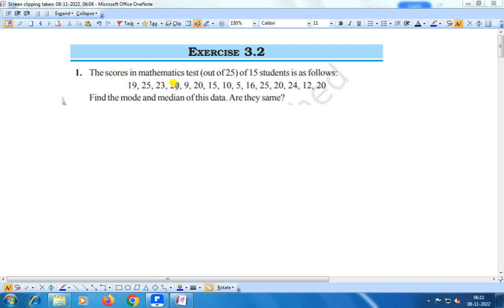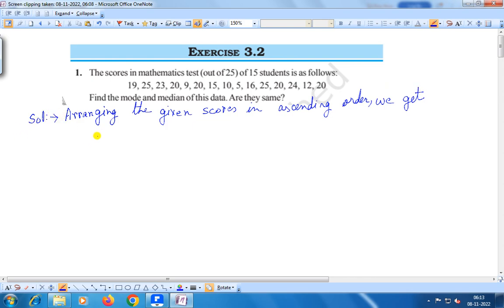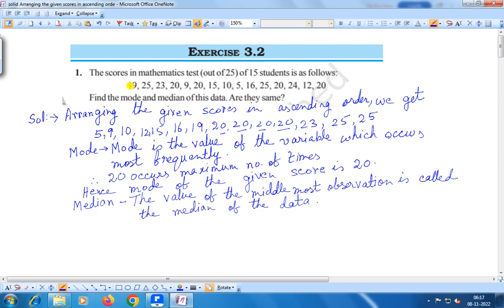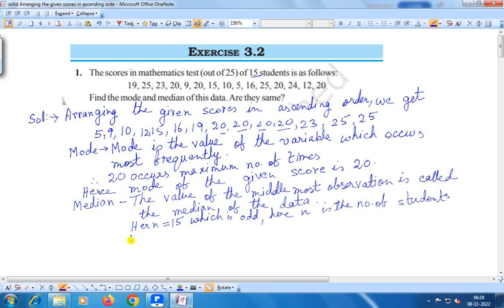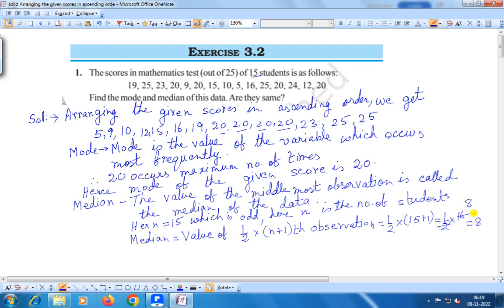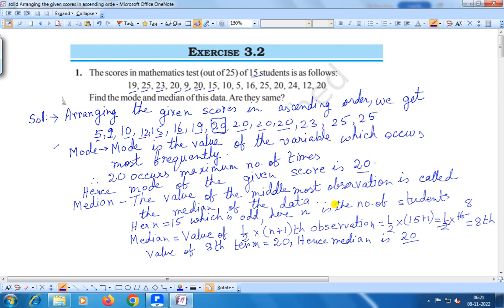EX- 3.2 ,Q.NO-1 CH-3,CLASS-7 ,DATA HANDLING,MATHS,NCERT,CBSE